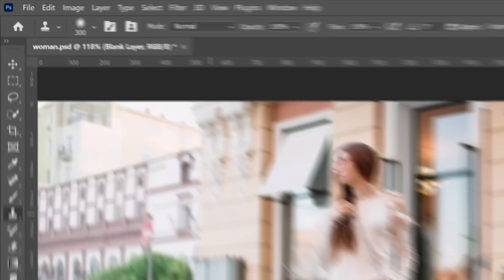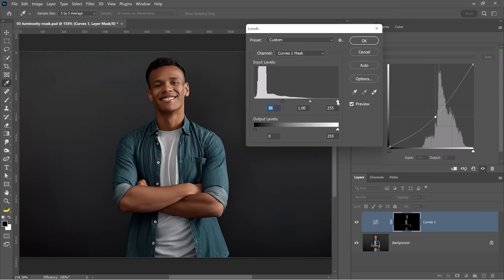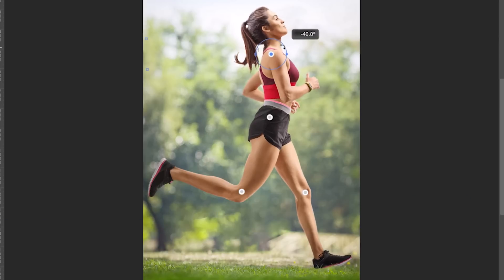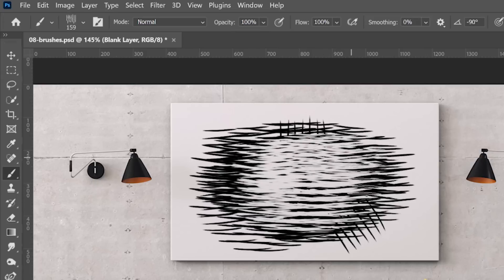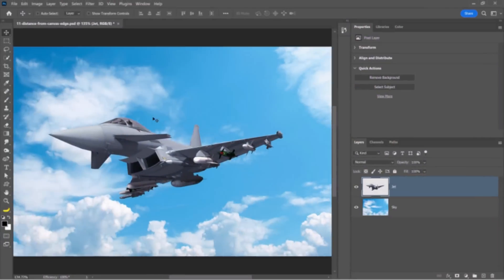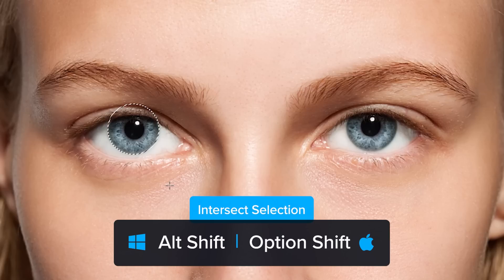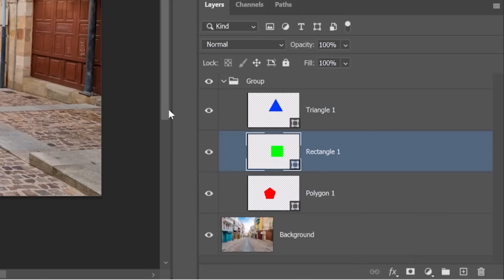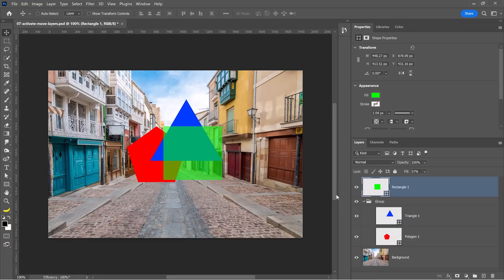19 AMAZING Photoshop Keyboard Shortcuts You (Probably) DON'T Know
In this Photoshop tutorial, you will learn 19 Photoshop keyboard shortcuts you probably don't know.

Let me know in the chat which is the most useful!

📘 INDEX - 19 Powerful Photoshop Keyboard Shortcuts
00:00 - Clone Source
00:31 - Introduction
00:42 - Repeat Transformation
01:11 - Load Luminosity
01:57 - Reconstruct
02:15 - Fill Shortcuts
02:56 - Pin on Puppet Warp
03:21 - Brush Presets Close/Open
03:51 - Cycle to Next Brush
04:05 - Rotate Brush
04:30 - Erase with Active Brush
05:30 - Adjust Kerning
05:47 - MSI Desktop & Monitor
06:34 - Display Distance Between Layer and Canvas Edge
06:46 - Guide Shortcuts
07:44 - Intersect Selection
08:31 - Lasso Tool
09:06 - Revert
09:22 - Close Others
09:30 - Layer Control Activation and Opacity
11:19 - Layer Blending Mode Cycle